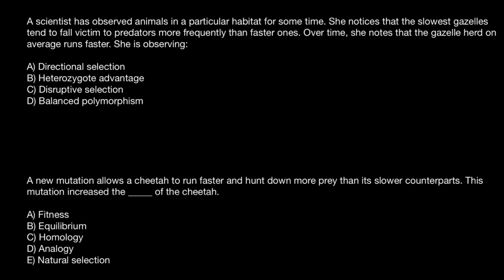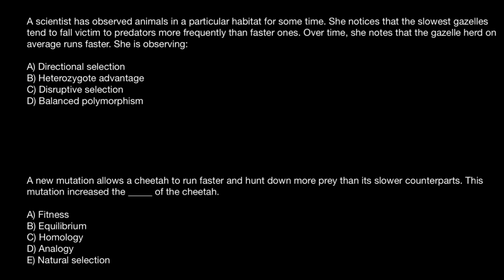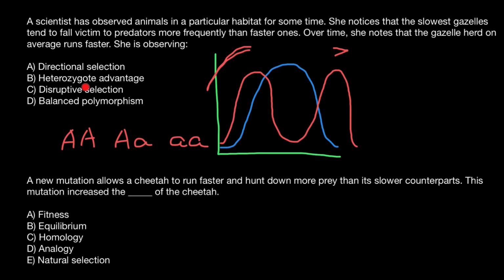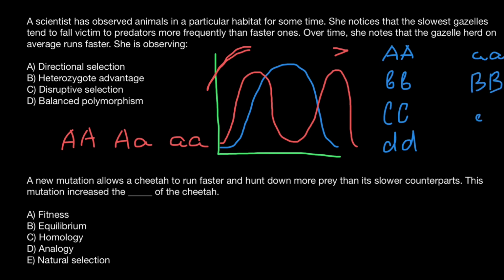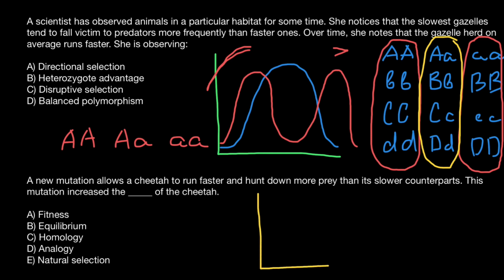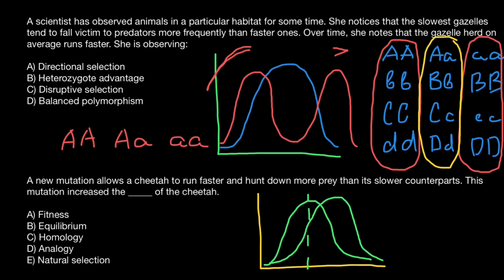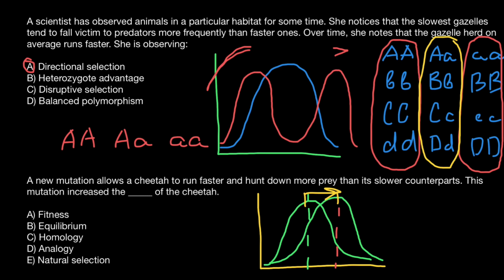Balanced polymorphism, Disruptive selection, Heterozygous advantage, Directional selection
Balanced polymorphism is a situation in which two different versions of a gene are maintained in a population of organisms because individuals carrying both versions are better able to survive than those who have two copies of either version alone. ... Different versions of a gene are called alleles.

Disruptive selection occurs when extreme phenotypes have a fitness advantage over more intermediate phenotypes. ... This can lead to increased phenotypic variation while disruptive selection itself is diminished or eliminated.

A heterozygote advantage describes the case in which the heterozygous genotype has a higher relative fitness than either the homozygous dominant or homozygous recessive genotype. The specific case of heterozygote advantage due to a single locus is known as overdominance.

Directional selection occurs when individuals homozygous for one allele have a fitness greater than individuals with other genotypes and individuals homozygous for the other allele that have a fitness less than individuals with other genotypes.